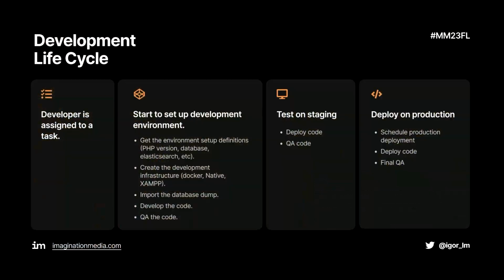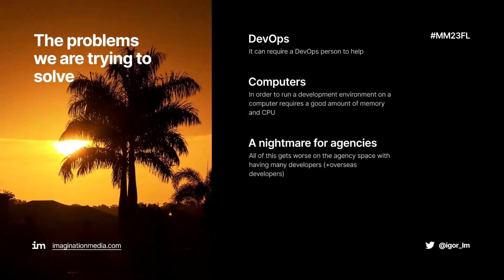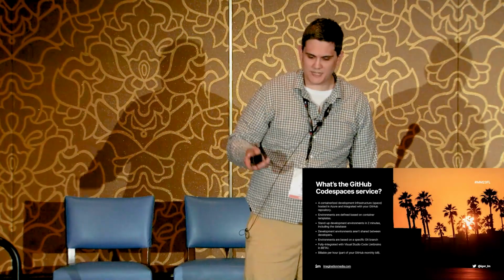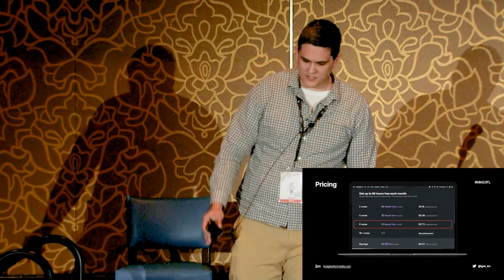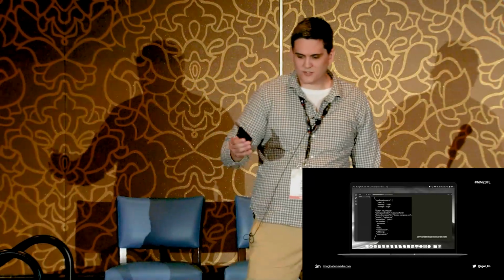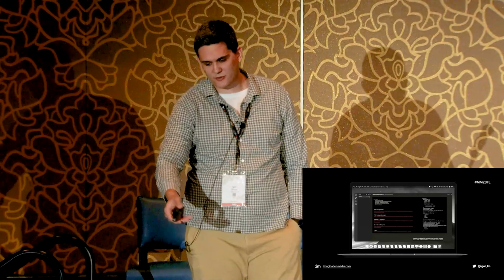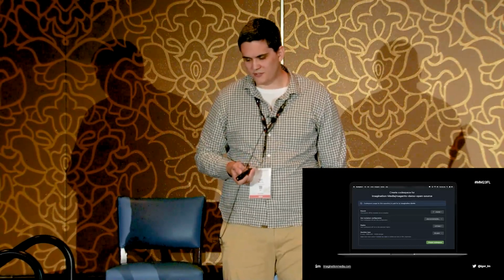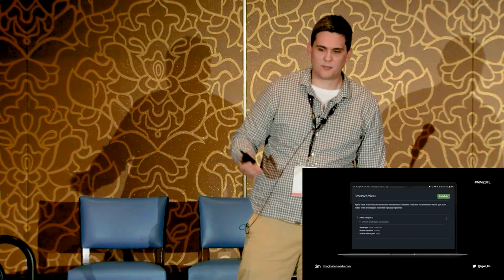Using Github Codespaces for Magento Development Environments- Igor Miura | Meet Magento Florida 2023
'Using Github Codespaces for Magento Development Environments' by Igor Miura - Sr. Software Engineer at Imagination Media

GitHub Codespaces is a cloud-based development environment that allows developers to create and manage their development environments directly from within the GitHub interface. GitHub Codespaces can provide a powerful, cost-effective, and easy-to-use solution for Magento development environments. In his session, Igor talked about the problems they are trying to solve. What's the GitHub codespaces service? What's the infrastructure/process behind it? How to set it up for a project and use  codespaces for development?

Watch the video here: 👉 XXX

Leading eCommerce Agency & 4x Award-Winning Extension Provider